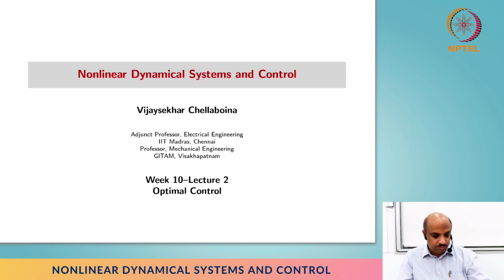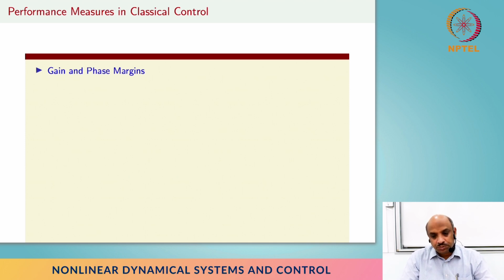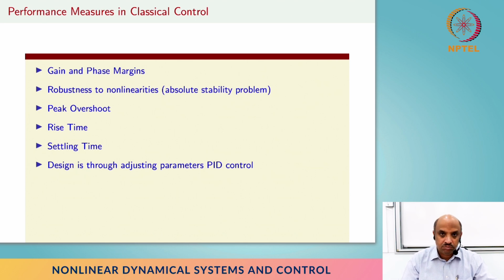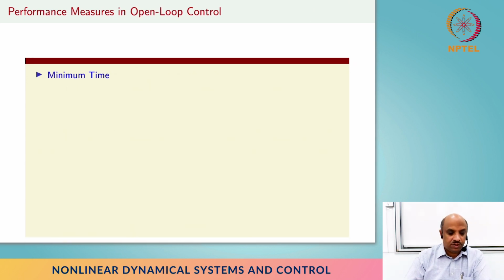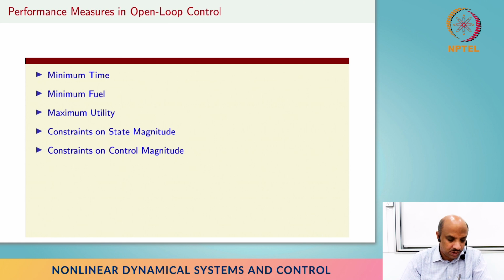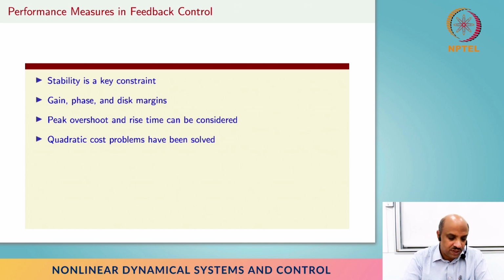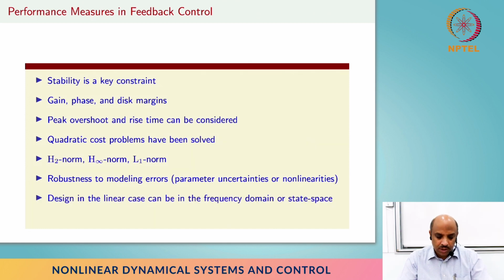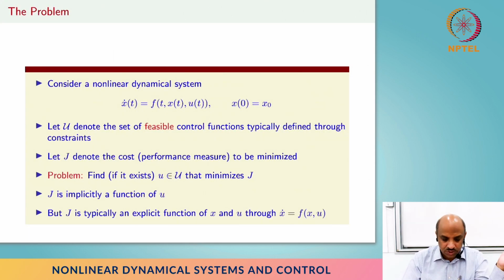Optimal Control - Part 1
Performance Measures; Optimal Control Problem